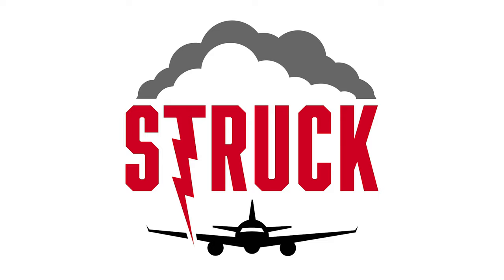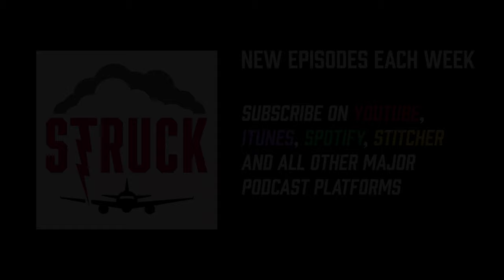EP44 - Metro Hop ESTOL, Volocopter Plus SpaceX Catching Rockets?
In this episode of the Struck Aerospace Engineering podcast, we discuss the Metro Hop ESTOL, news on Volocopter and SpaceX's plans to "catch" their rockets after flight to re-use them and save money. We also discuss LED panel walls in private jets - could this replace windows? And, Honda's wing facility - how do they engineer some of the systems in these high-tech manufacturing plants?